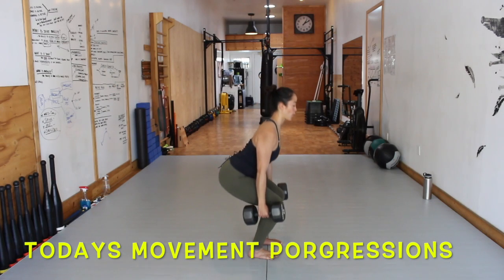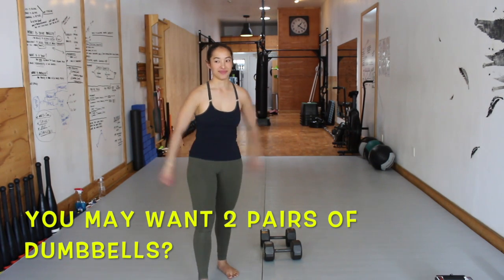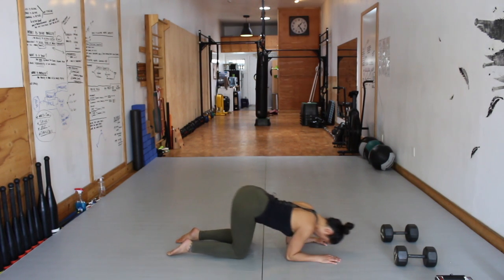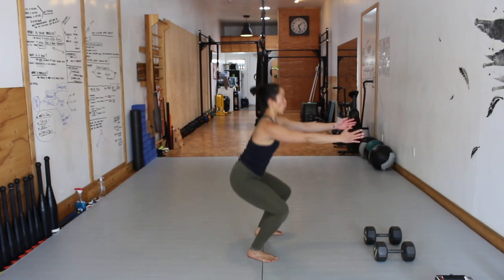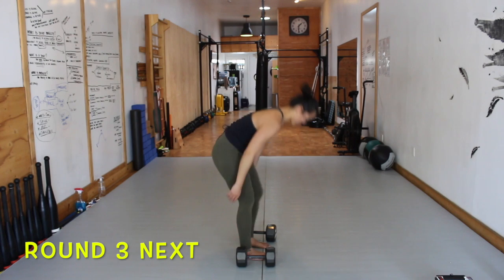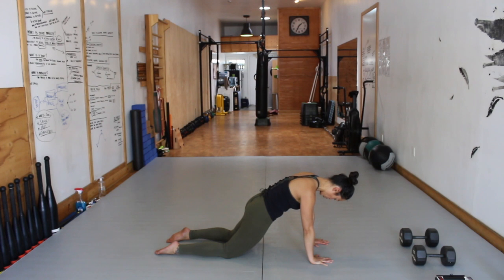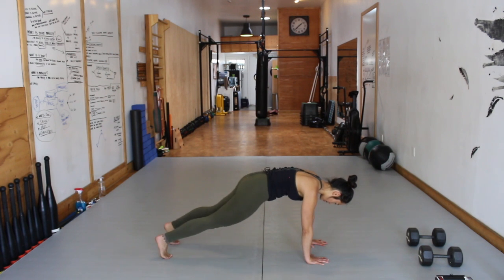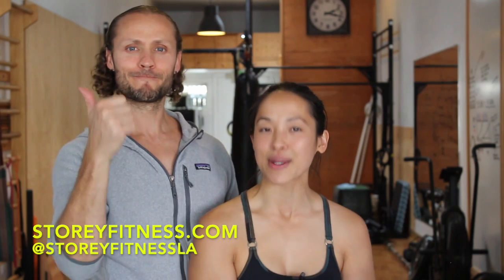20 Minute Dumbbell and Bodyweight Workout with CODY & EMILY #11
Tools needed: 1 pair of medium-heavy dumbbells (for Farmers Squat and Stagger Row)
(Emily is using a pair of 20 lb dumbbells.)

Timing Protocol: 40/20 x 4 rounds
(40sec of work /20sec of rest x 4 Rounds - x 5 Movements)

LEVELS OF PROGRESSION:
MOVE 1:
Lev 1: Farmer's Squat
MOVE 2:
Lev 1 Bodyweight Squat/ Lev 2 Ball of Foot Squat/ Lev 3 Jump Squat
MOVE 3:
Lev 1 Hollow Body Hold/ Lev 2 Hollow Body Shoulder Tap
MOVE 4:
Lev 1 Ellipse/ Lev 2 Knee Push-up/ Lev 3 Hollow Body Push-up
MOVE 5:
Lev 1: Stagger Row